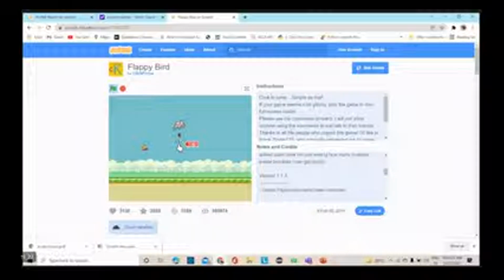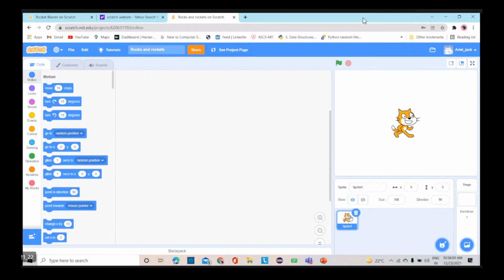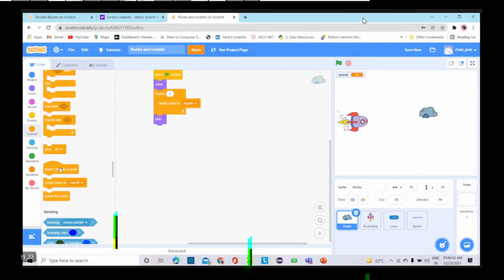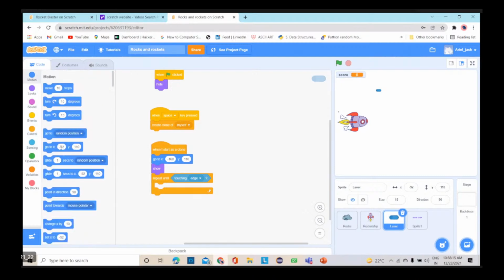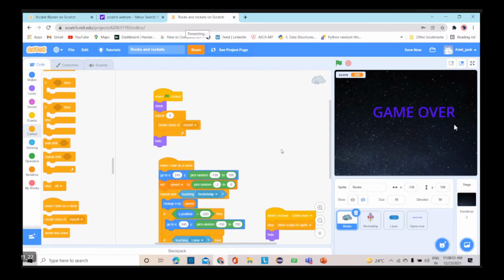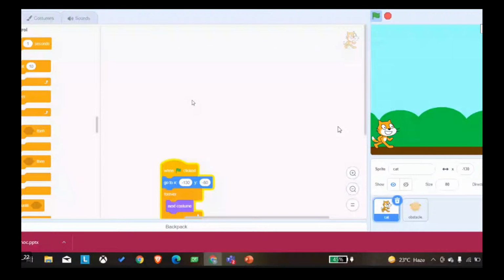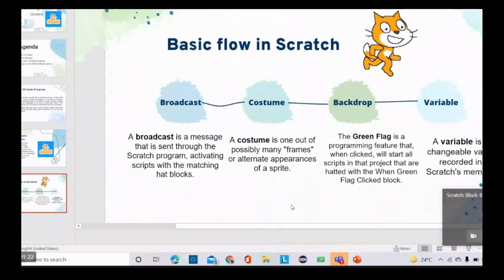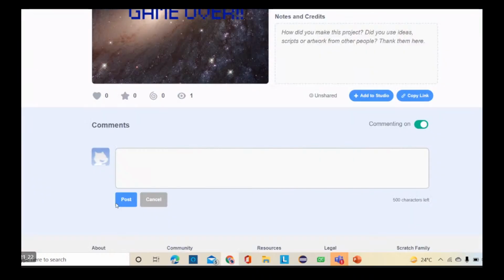Hour of Code 2021 - Scratch (By PICT ACM Student Chapter)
this link for Scratch of Hour of Code